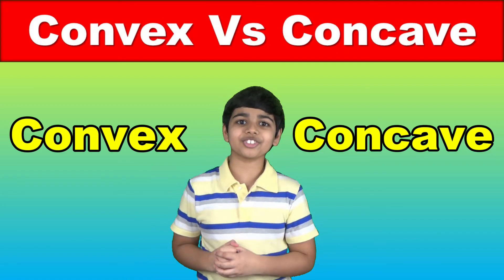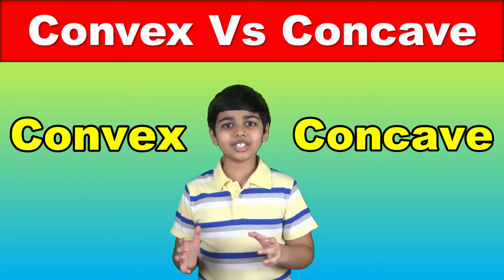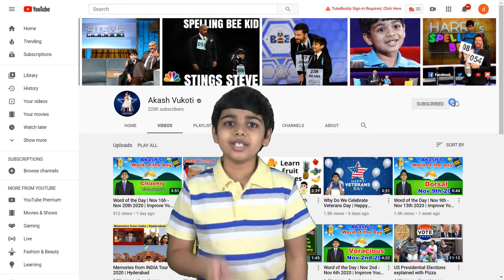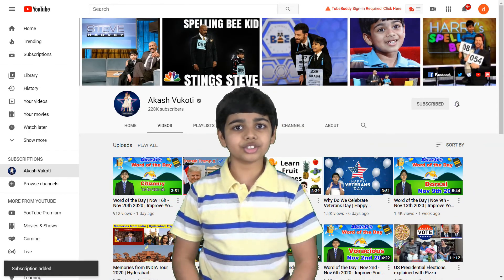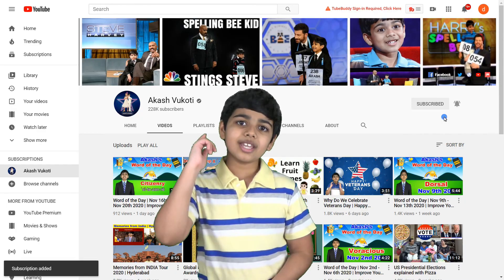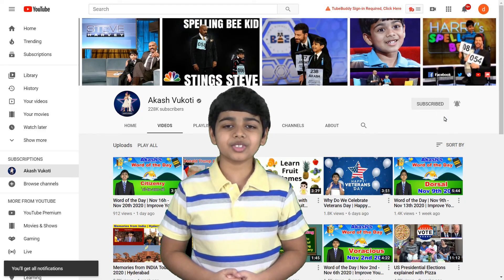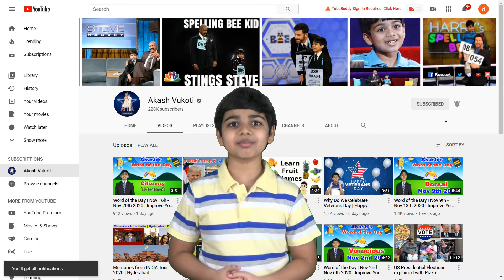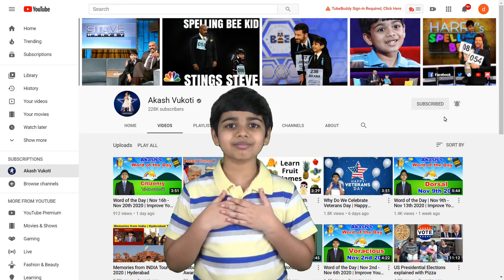Convex and Concave | How to Remember Easily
In this video, we will learn the difference between convex and concave and how to distinguish these two.